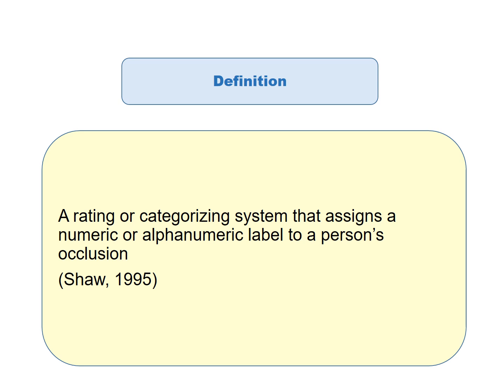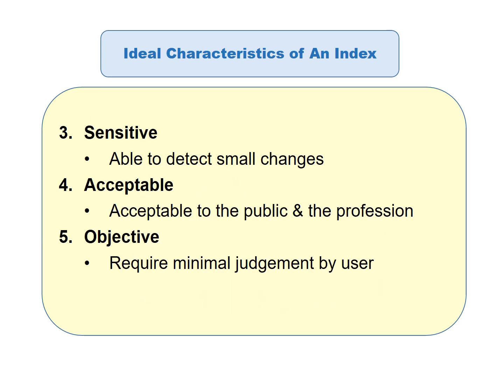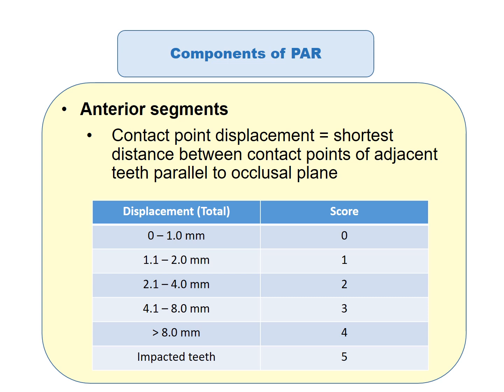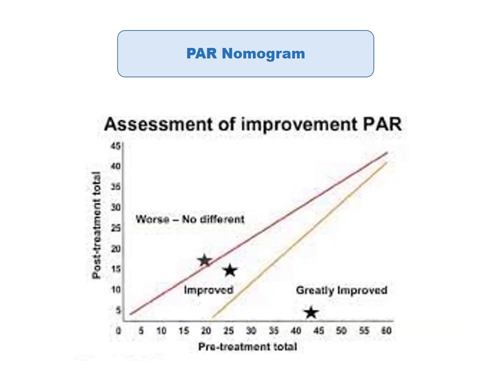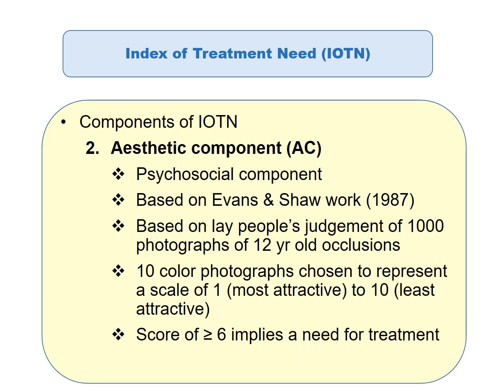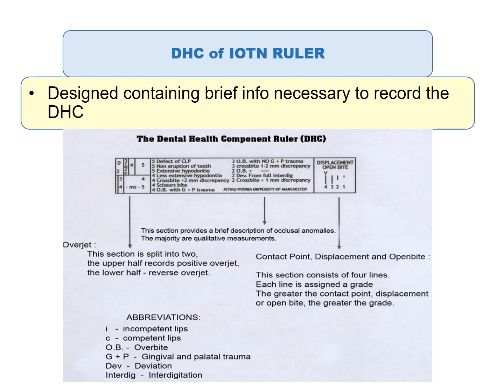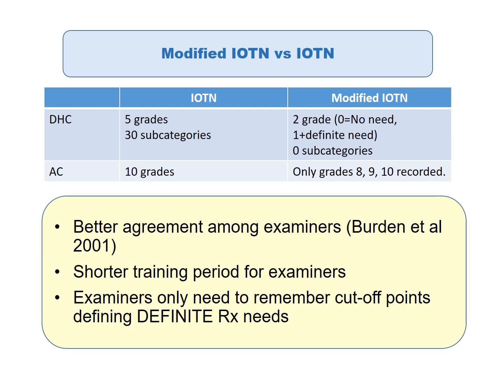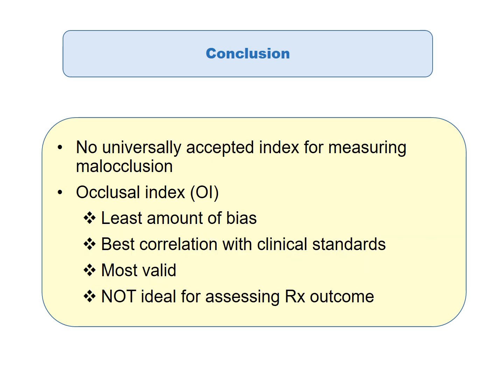Orthodontic Indices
Topic: Orthodontic Indices
Class of 2025
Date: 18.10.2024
Dept: ORTHODONTICS